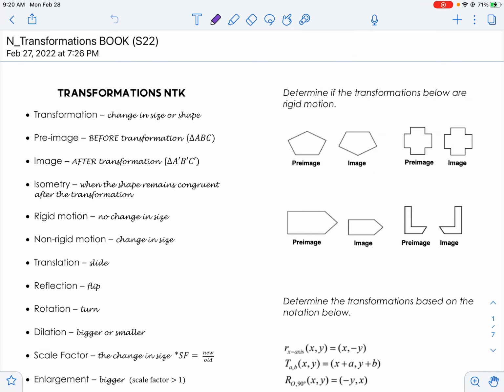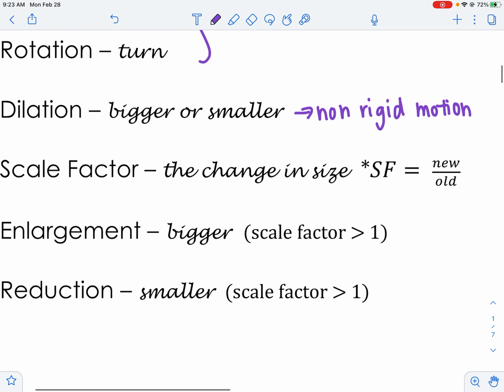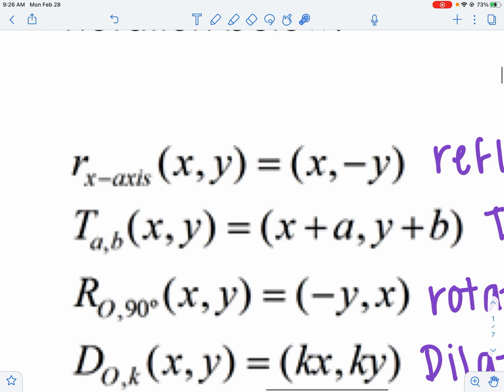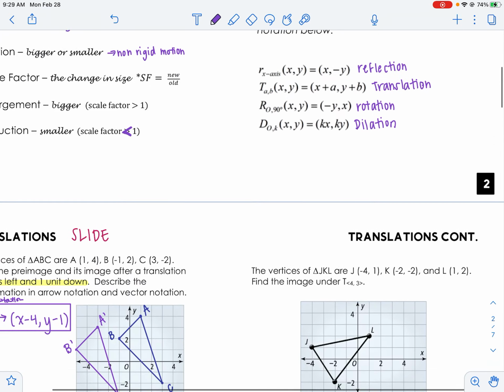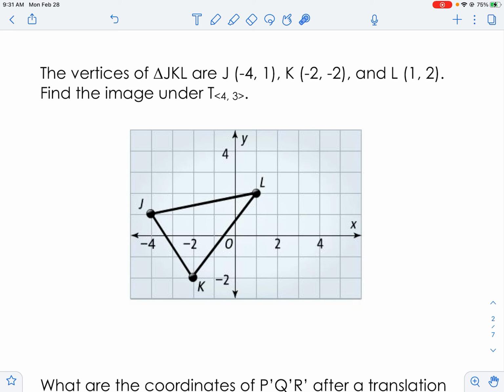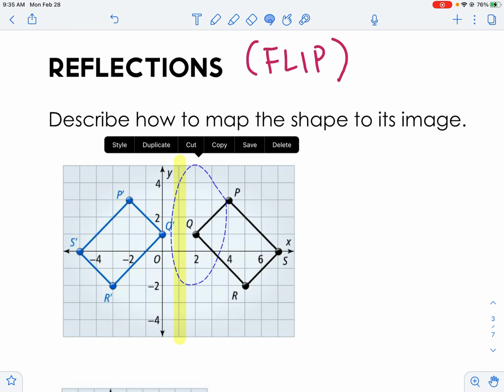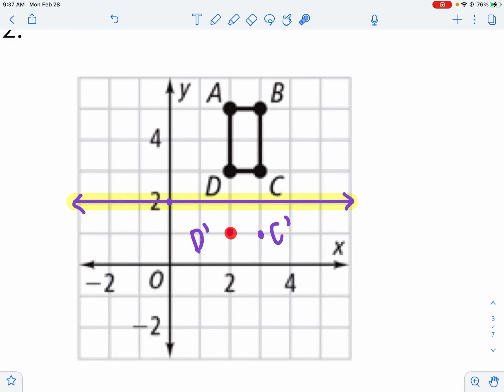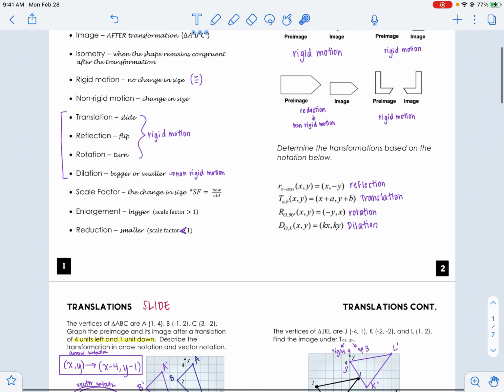Video Notes: Transformations Day 1 (Vocab, Translations, and Reflections)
Video Notes: Transformations Day 1 (Vocab, Translations, and Reflections) for Geometry